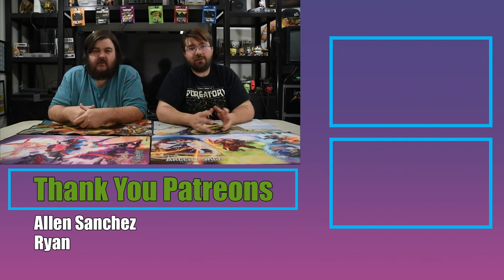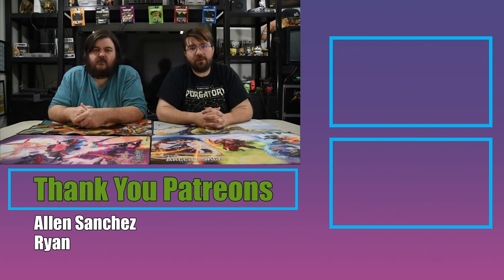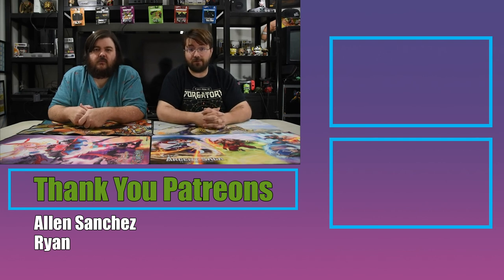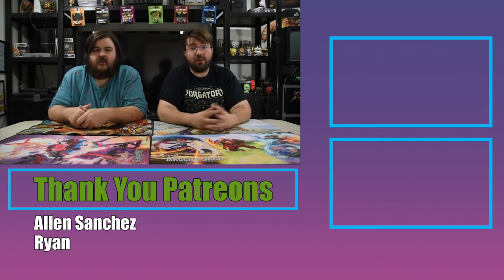Digimon Deck Tech | Brewmon's Digiglitch: Legendary Arms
We have a fun tribal deck today with RagnaLoardmon. Hope you enjoy.

Counts: Main 50 / Eggs 5

Eggs: 5
4 Kapurimon BT2-005
1 Kakkinmon BT3-005

Digimon: 43
2 Hagurumon BT2-052
4 ToyAgumon BT2-055
3 Guardromon BT2-058
4 MetalGreymon BT2-063
1 Zubamon BT3-008
3 Durandamon BT3-016
2 BlitzGreymon BT3-018
4 RagnaLoardmon BT3-019
2 Commandramon BT3-059
4 Ludomon BT3-062
4 TiaLudomon BT3-064
4 Tankmon BT3-067
3 RaijiLudomon BT3-069
3 BryweLudramon BT3-072

Options/Tamers: 7
4 Gaia Force ST1-16
3 Tai Kamiya BT1-085